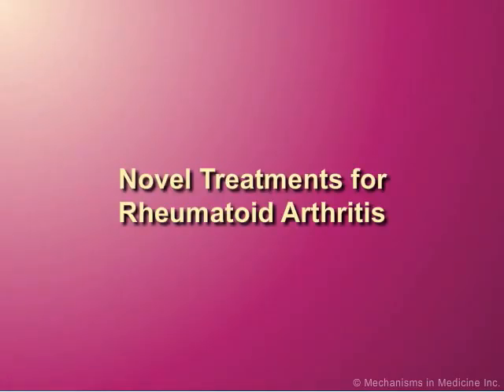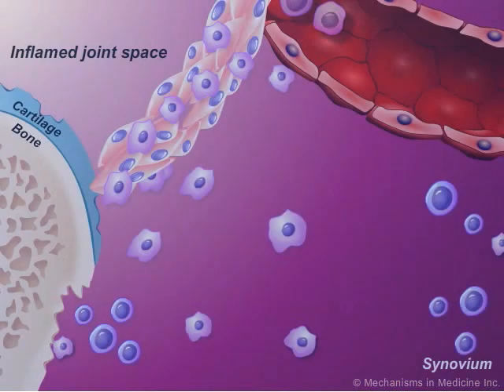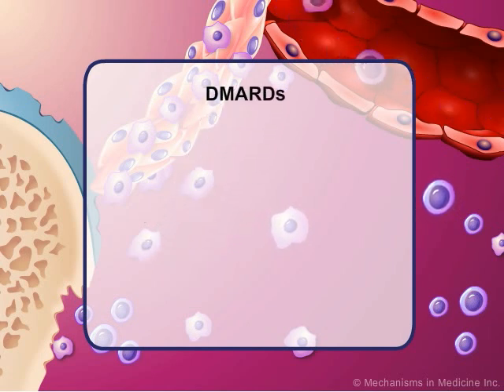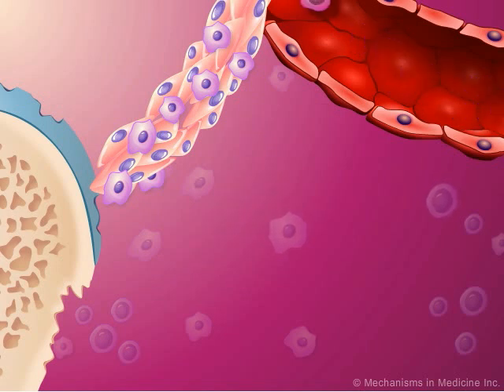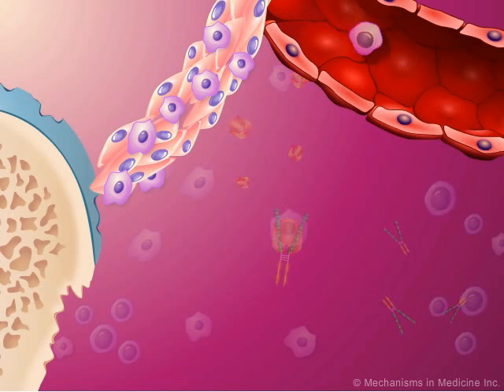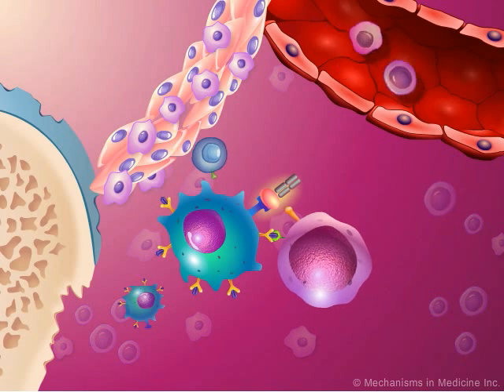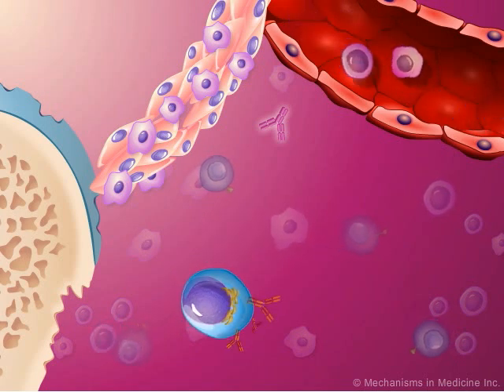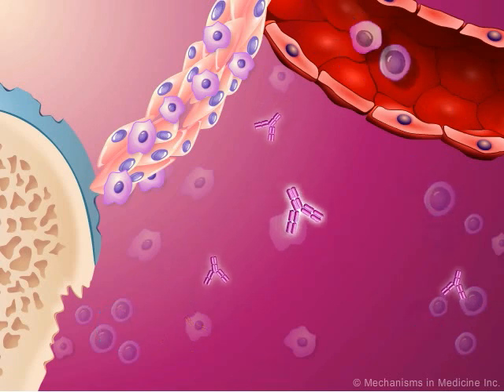Novel Treatments for Rheumatoid Arthritis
Animation reviews the novel therapies available for the treatment of rheumatoid arthritis.